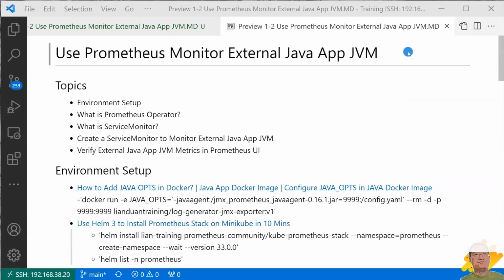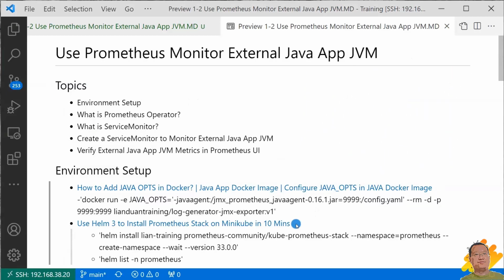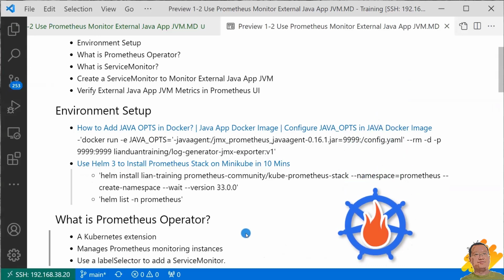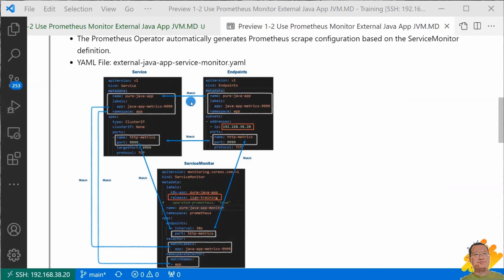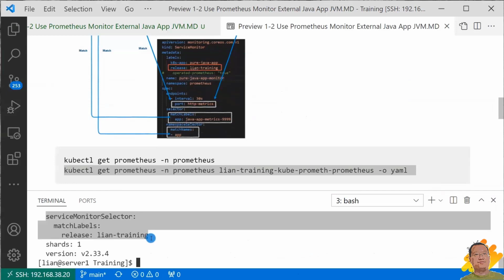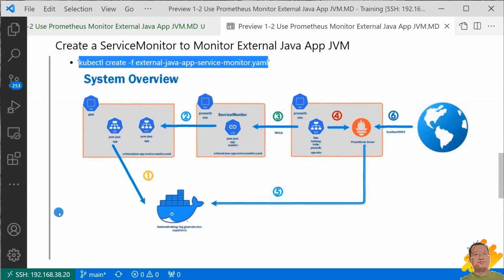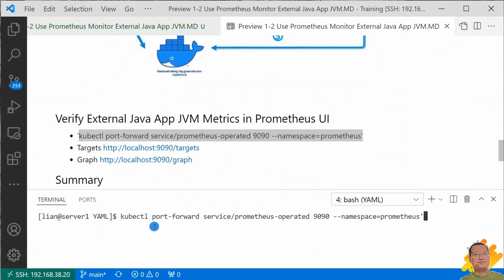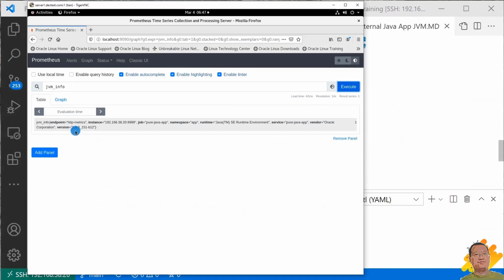Use Prometheus Monitor External Java App JVM | Monitor JVM Metrics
We've already gone through Prometheus definition, Monitoring, and Prometheus Architecture.
In this video, we are forced to Use Prometheus Monitor External Java App JVM.

00:00 Start
00:59 Environment Setup
02:15 What is K8s Operator?
02:42 What is Prometheus Operator?
03:04 What is ServiceMonitor?
06:17 Create a ServiceMonitor to Monitor External Java App JVM
07:43 Verify External Java App JVM Metrics in Prometheus UI
09:20 Summary

Relate Video links:
🔗 How to Add JAVA OPTS in Docker? | Java App Docker Image | Configure JAVA_OPTS in JAVA Docker Image

Also, if you're new to Docker, or Helm 3 or K8S, check out my guides below: